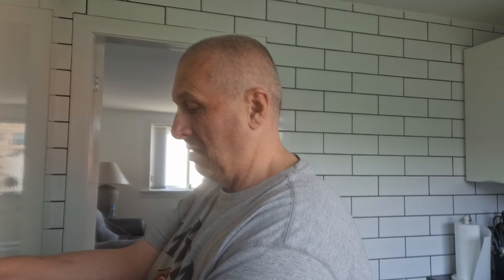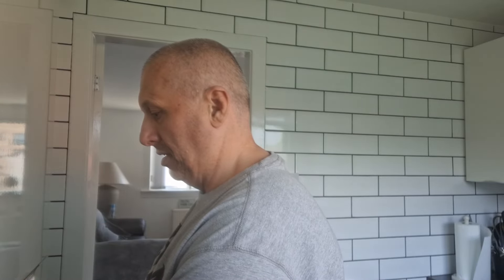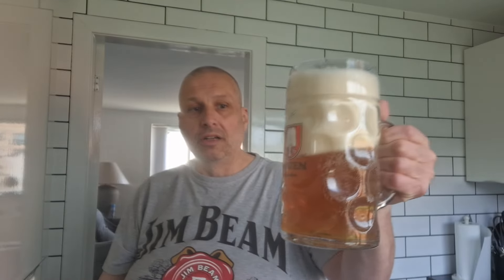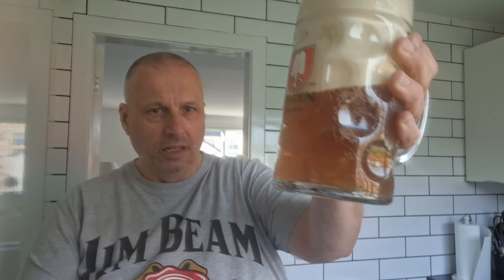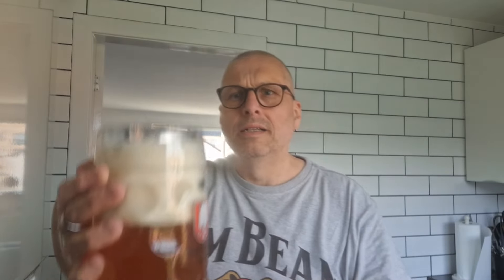Franziskaner Kellerbier 5.2% GERMANY 🇩🇪 PERFECTDRAFT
German Kellerbier Perfectdraft keg review..